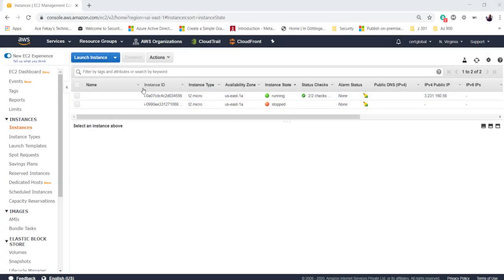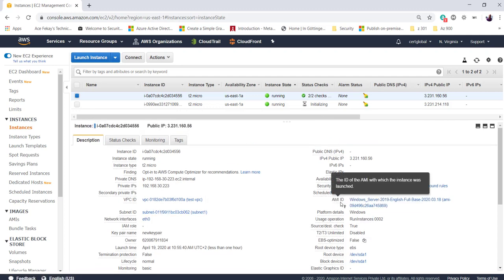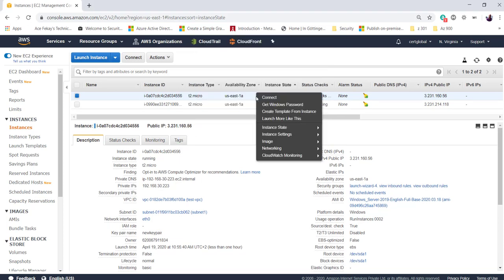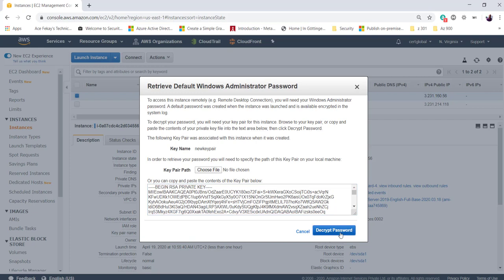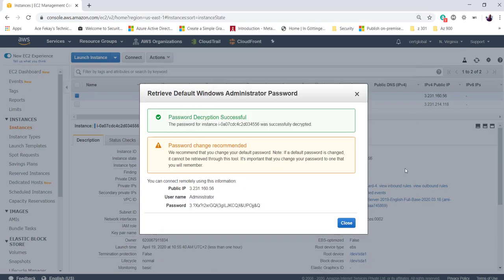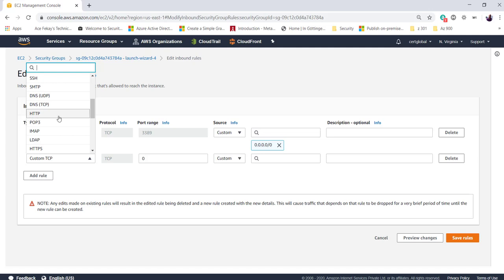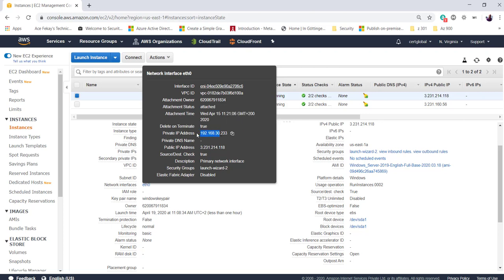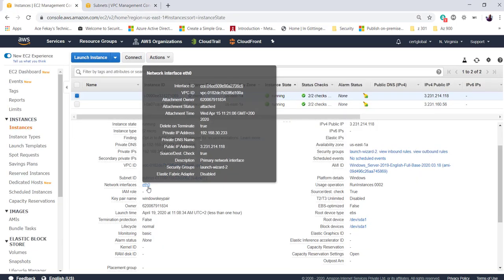41 EC2 Instance Connecting to Windows Machine | AWS Certified Cloud Practitioner Essentials | OXWON